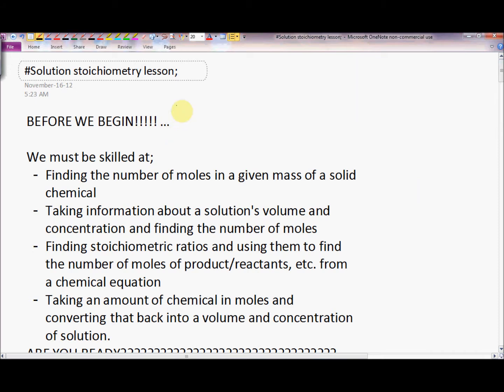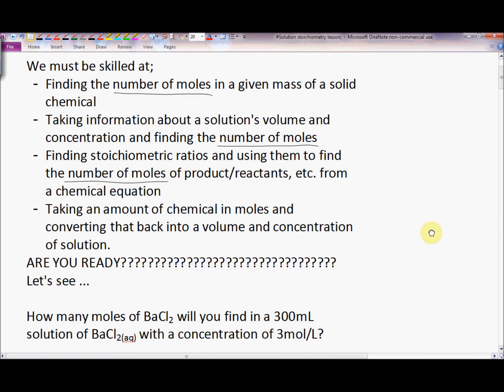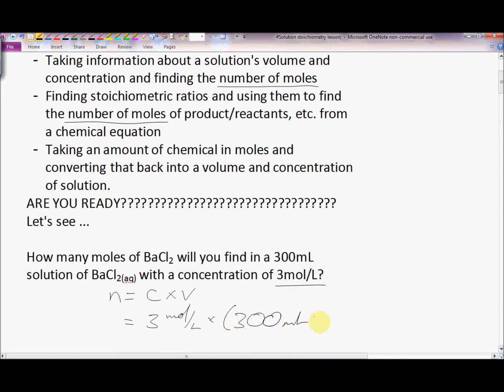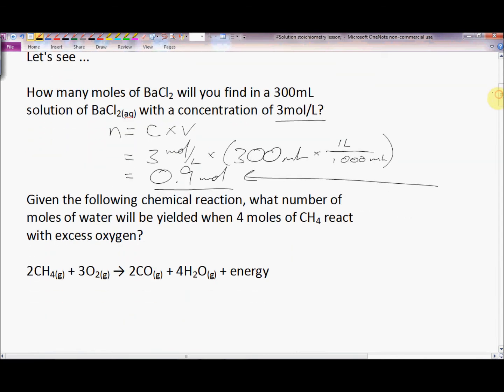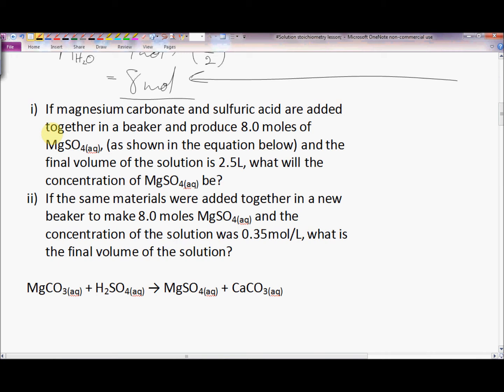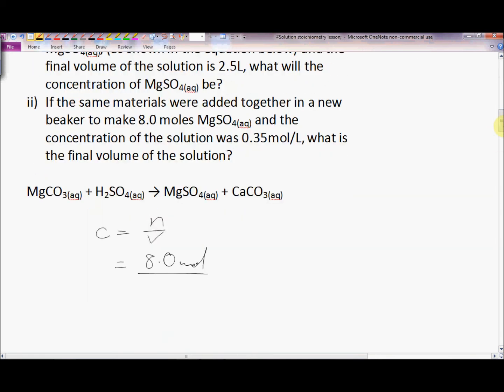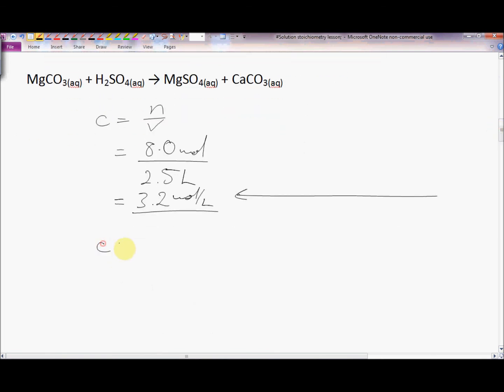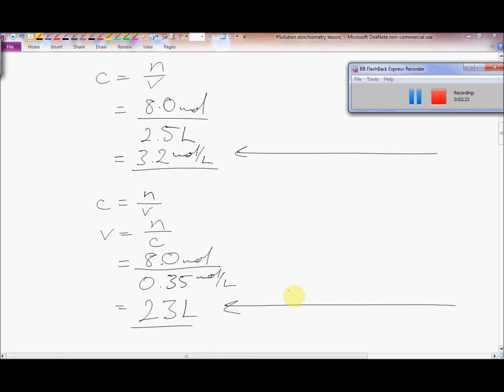Solutions stoichiometry introduction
Stoichiometry with solutions